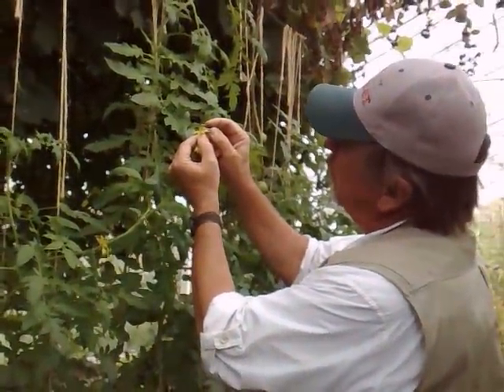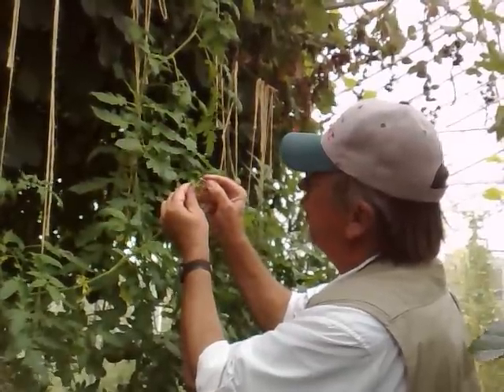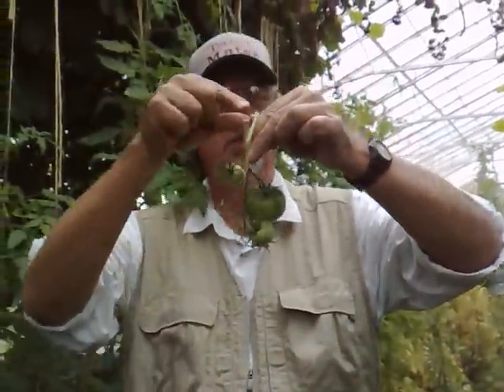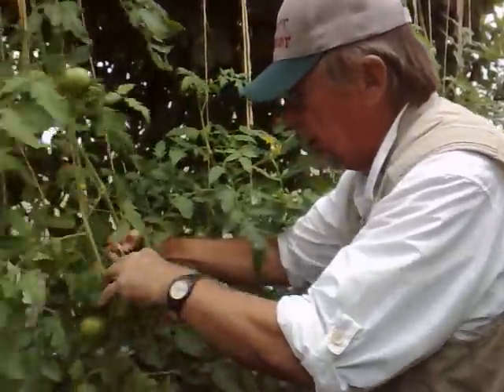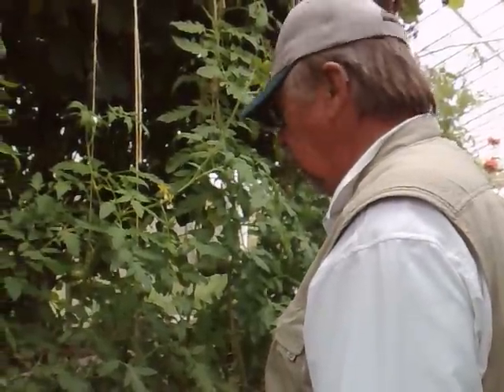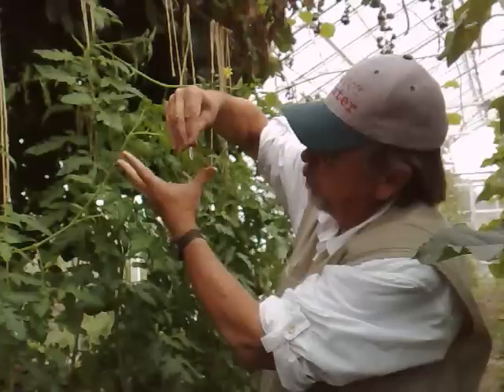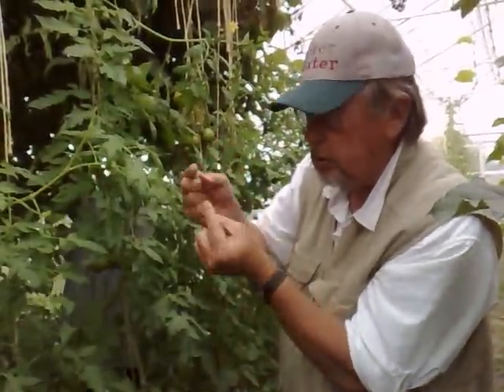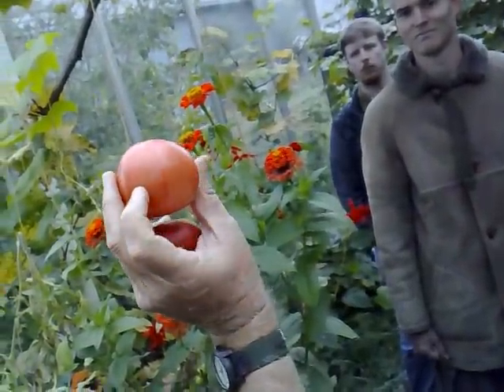Saving tomato seed: How to choose the best fruits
Saving tomato seed: Free breeder and tomato/potato guru Tom Wagner shows how to find the best tomato fruits for seed saving and preserving varietal purity.
TomWagner, fri frøavler og skaber af "Green Zebra" tomaten, viser hvordan man vælger den rigtige tomat til frøavl - og bevarer sorten ren for indkrydsning fra andre.